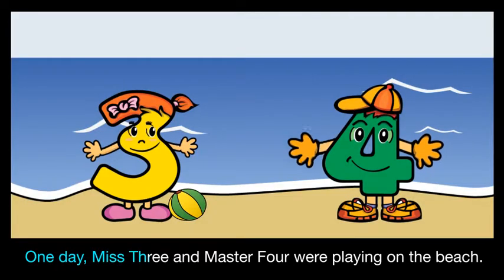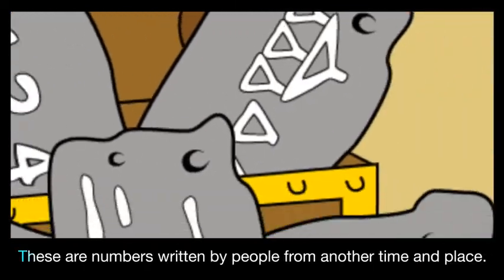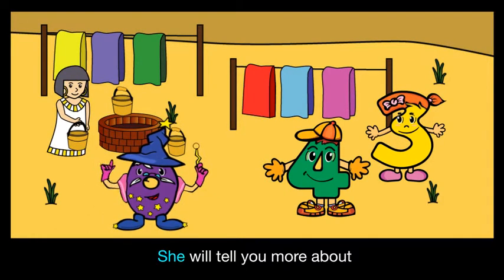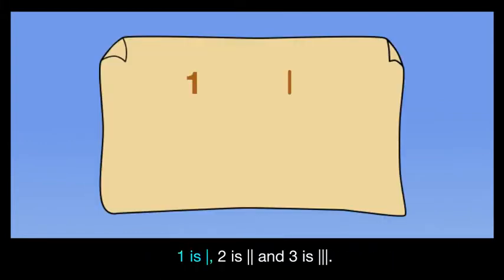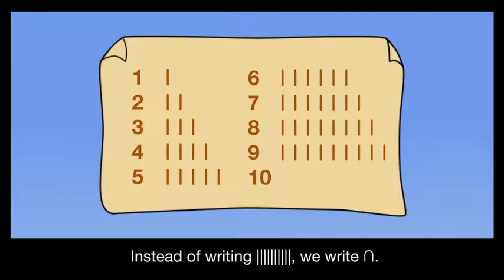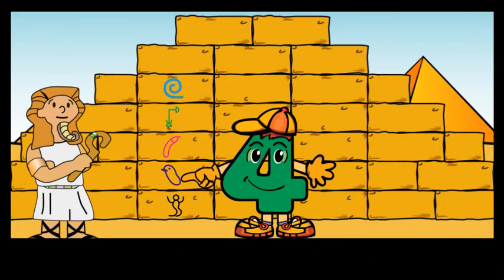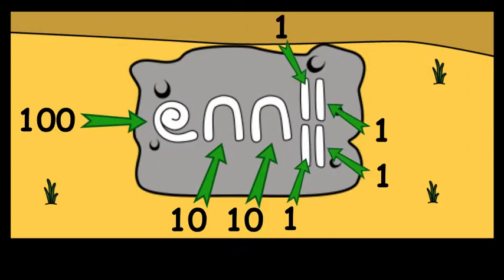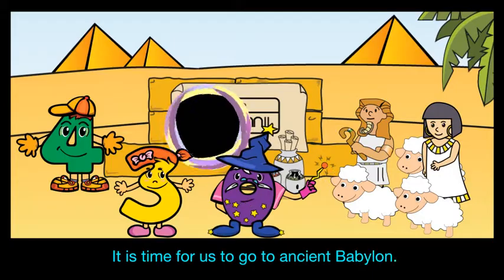Egyptian Number System (SD Version)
A short animation about Egyptian Number System based on magazine from Add-venture.